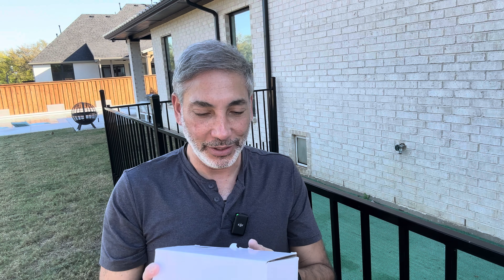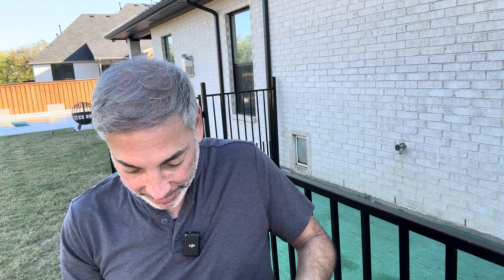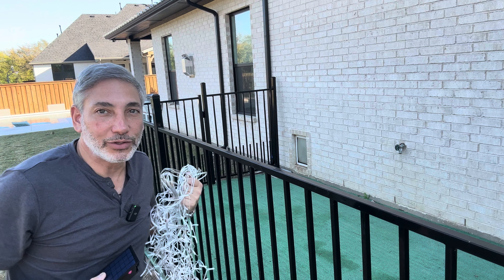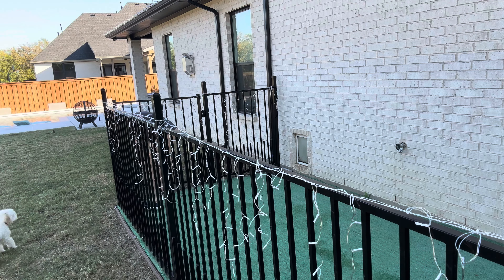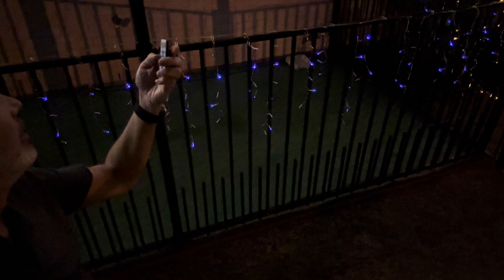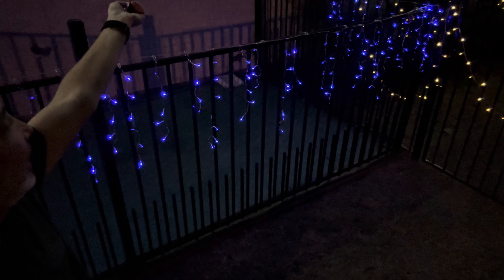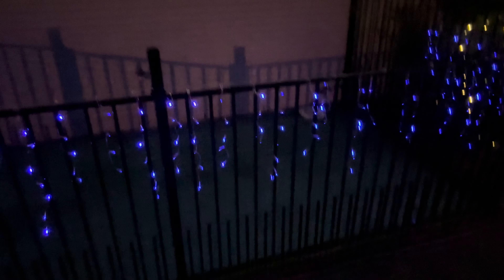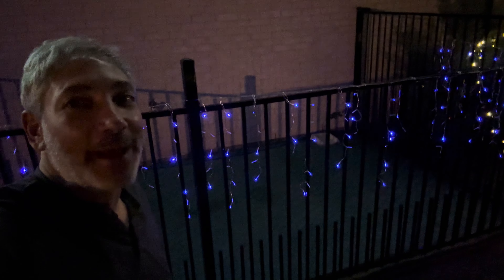KiflyTooin Solar Christmas Lights Review & Unboxing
From Amazon
KiflyTooin Solar Christmas Lights Outdoor Waterproof Christmas Decorations Curtain Lights 320LED 29.5ft 60 Drops, Solar Powered Rechargeable Fairy Lights for Party, Wedding, Home Decorations(White)
From Amazon